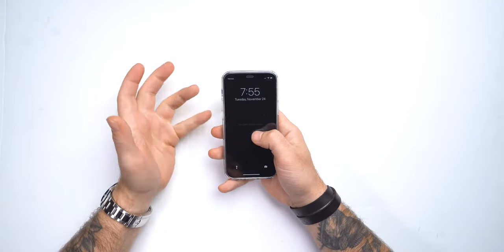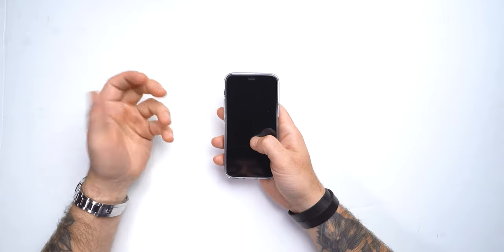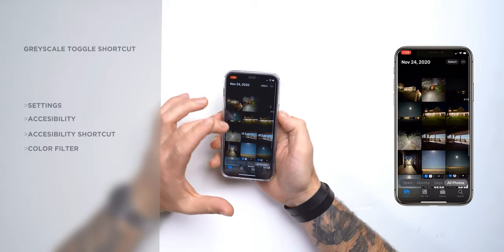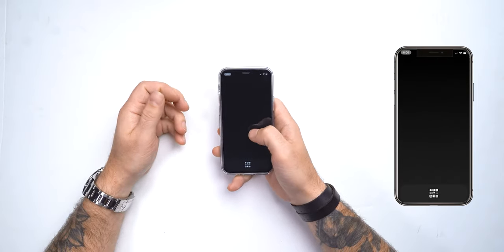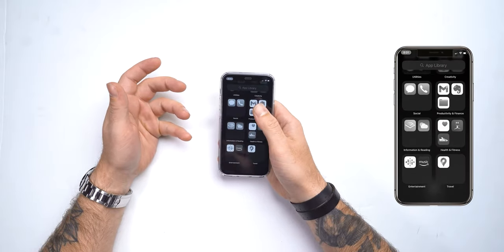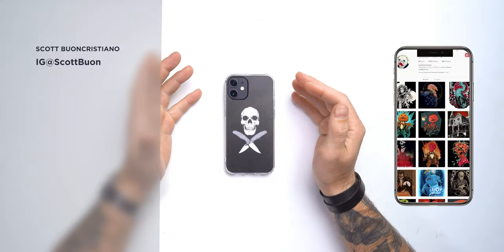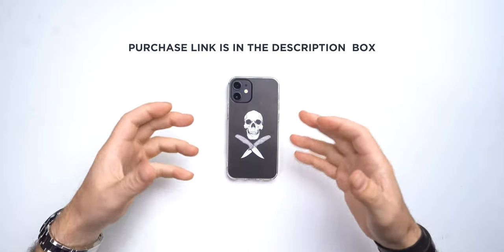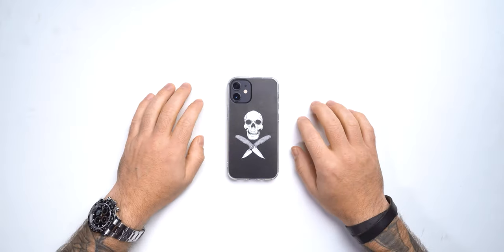EXTREME MINIMALIST iPhone MINI - Phone Tour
I wanted to share how I set up my new phone! Minimalist style!
Because I've been working so hard and getting my life together, minimalism and minimalist thinking have really helped me stay happier and more energetic towards my professional and creative goals! I owe a larger percentage of it to the fact I now spend even less time on my phone, this minimalist walkthrough of my iPhone 12 mini hopefully inspires you to clean up your phone!
Compartmentalization is the name of the game here!

SKULL & FOLDING KNIVES PHONE CASE

FREE MINIMALIST WALLPAPERS

Hi, Sorry I've been away, I've been chipping away at my product photography skills on our other

Clothing
Nike Hoody
Nike Sweats
Nike Shoes
Boots 01
Boots 02
Short-Guy Jeans
Grey Jeans
Stonewashed T-Shirt
Skull Hoody
Glasses Frames

EDC
Gym Watch
Beater Watch
Casual Watch
Daily Watch
Daily Knife
Favorite Knife
Phone Case

Camera Gear
Wide Lens
Zoom Lens
35mm Product Lens
55mm Portrait Lens
90mm Macro / Portrait Lens
Best Mic Ever
On-Board Mic
Wireless Lav
Wireless Transmitter
Key Light
Hair Light
Studio Monitor